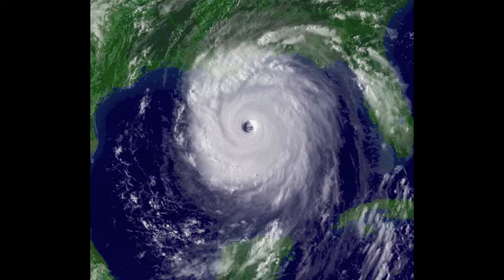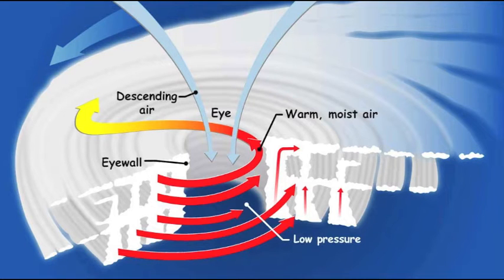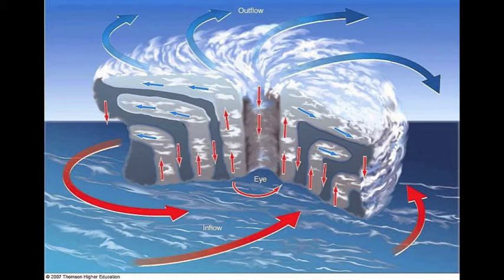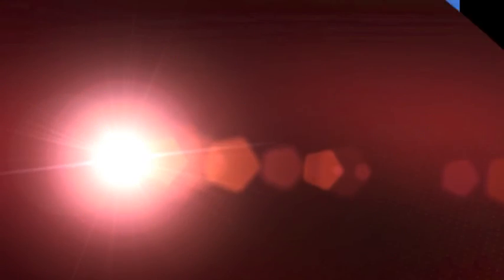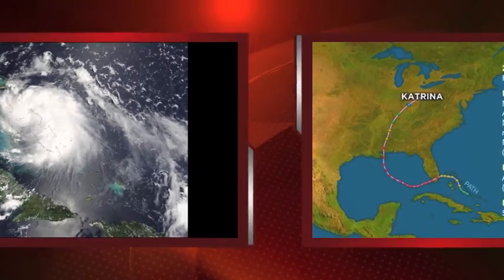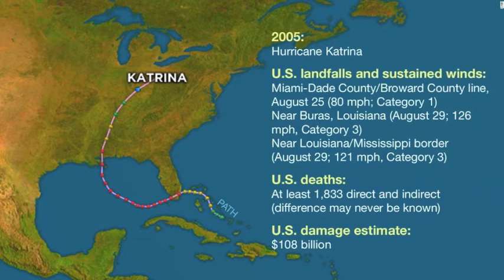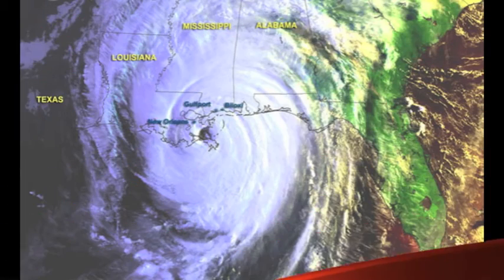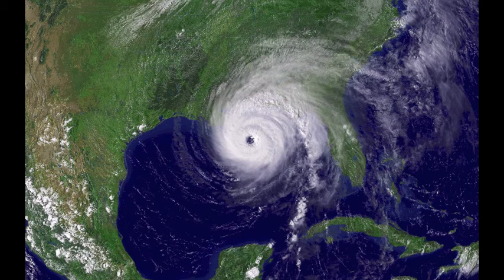Hurricane Katrina, its Origin and Explanation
Here it is Mr. Gatfield, enjoy and Thank you!
Charlie McD.